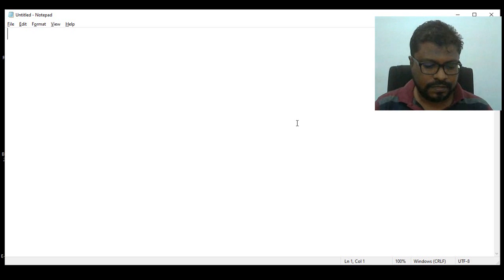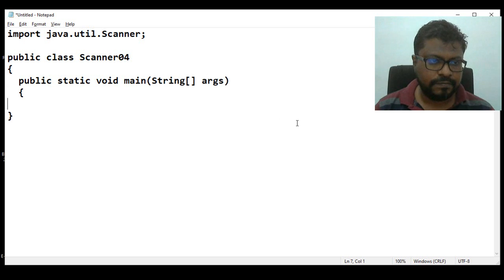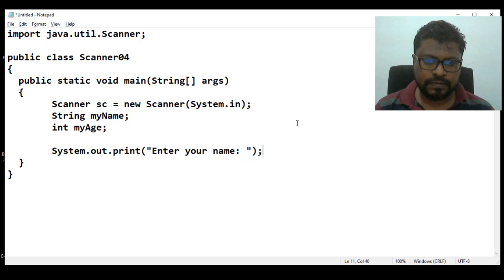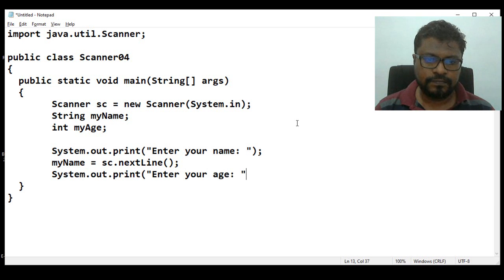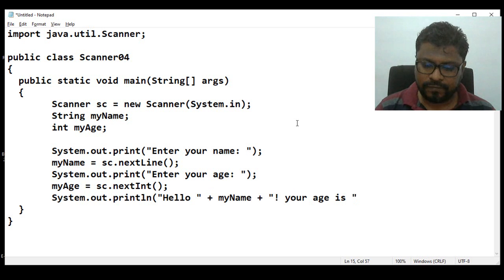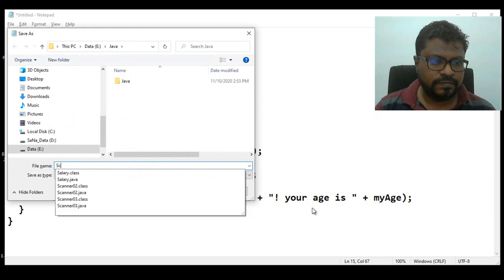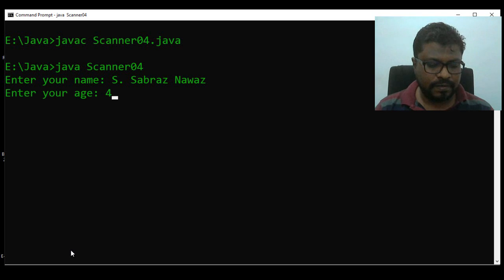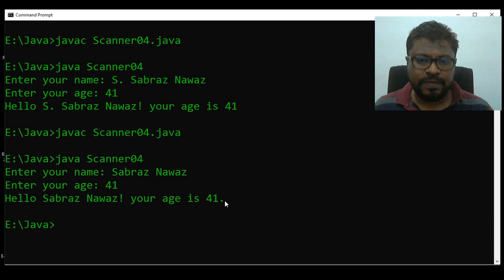02-04 Variables in Java - Using Scanners Part II